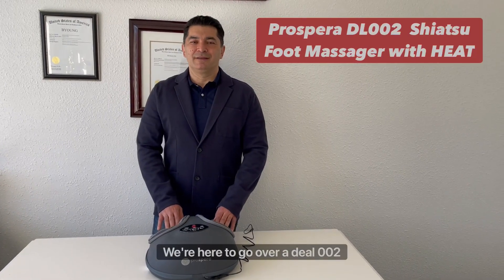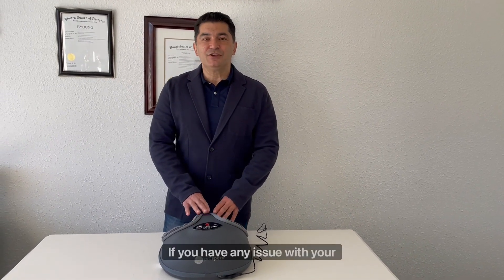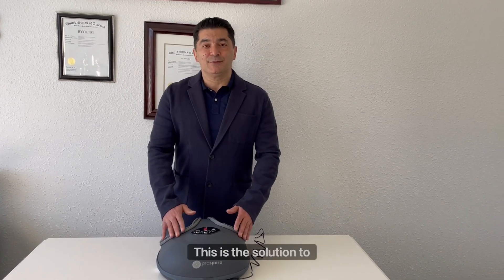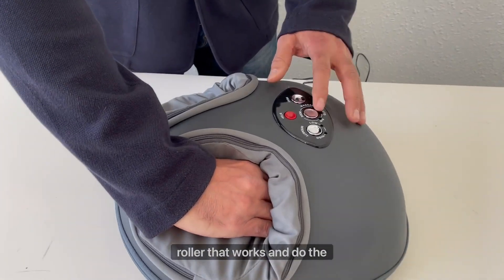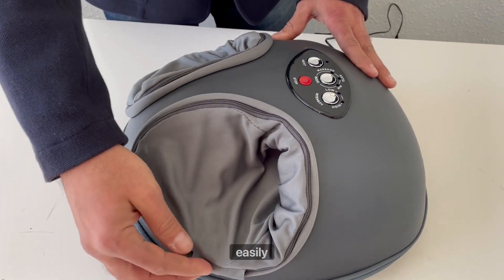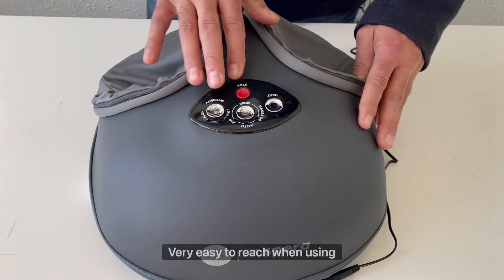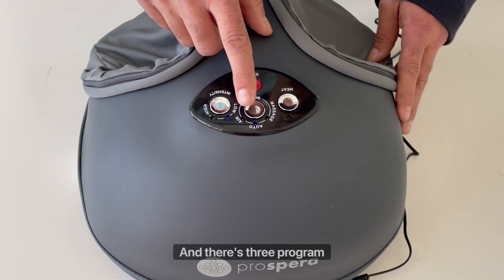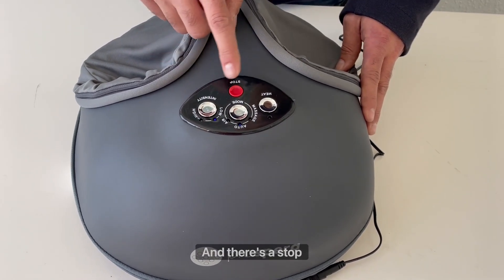Shiatsu Foot Massager with heat and compression air-V2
The Prospera Shiatsu Foot Massager is an
ergonomic light weight device to work on your
feet exclusively for comfort and convenience.
The foot massager comes with deep tissue
Shiatsu kneading massage, air compression
massage and heating to relive fatigue. It helps
you to relax after a long walk or a day of work.
The foot covers can be removed for washing
to keep the sleeves clean and prevent smell.
Auto 15 min shut off timer built in the device.
You will feel renewed. Can you feel it?